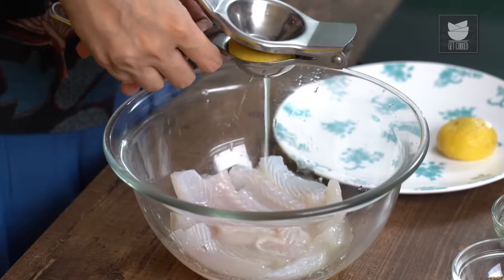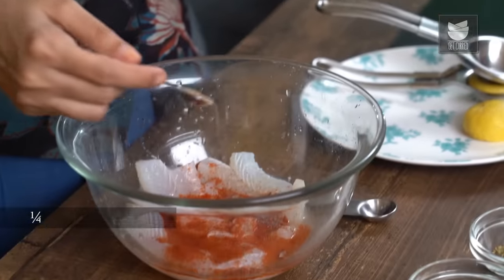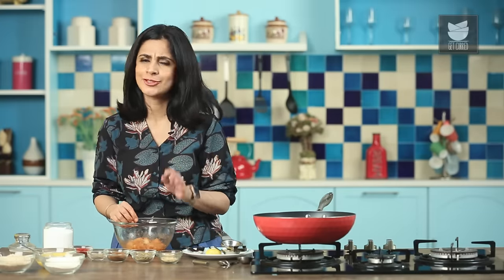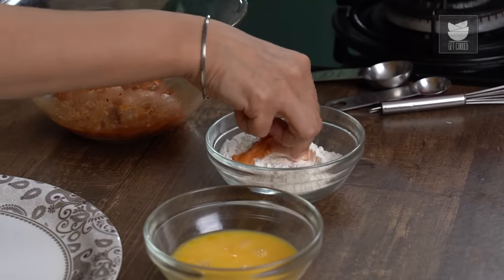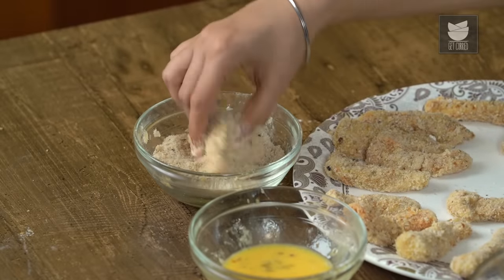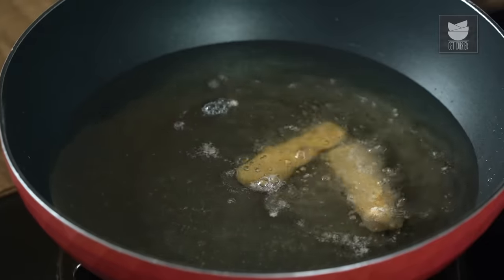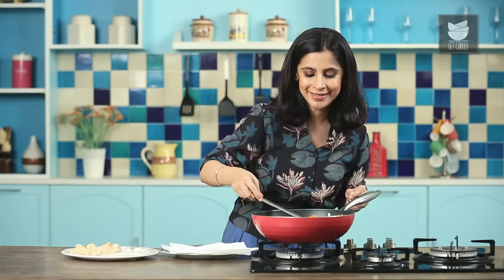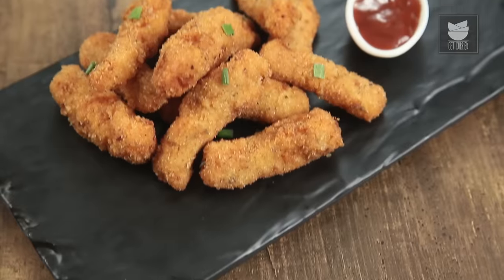Fish Fingers Recipe | How to Make Fish Fingers | Fish Finger | Party Starter Recipe | Tarika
Learn how to make Delicious 'FISH FINGERS' with our chef Tarika Singh.

Fish Finger is an amazing party starter recipe. It can be eaten with Tomato Ketchup, Mayonnaise or any kind of dip.

Ingredients:
(Serves 2)
- Basa
- 1 Lemon Juice
- 1/4 tsp Red Chilli Powder
- 1/4 tsp Black Pepper Powder
- 1/4 tsp Cumin Seed Powder
- 1/4 Dried Oregano
- 3/4 tsp Garlic Powder
- 1/4 tsp Salt
- 1/2 cup All-Purpose Flour
- 1 Egg(whisked)
- 3/4 cup Bread Crumbs
- 1/4 tsp Dried Oregano
- 1/4 Black Pepper Powder
- Salt

Method:
1. Add lemon juice, red chilli powder, black pepper powder, cumin seed powder, dried oregano, garlic powder, salt, over the fish
2. Mix it all together, and keep it aside to marinate for around 10-15 minutes
3. Add dried oregano, black pepper powder, salt to the bread crumbs and mix it
4. Now, take the marinated fish and coat it with all-purpose flour, then dip it in, whisked egg, and then, coat it with bread crumbs
5. Do the same with the remaining marinated fish
6. Keep this in the fridge for about an hour
7. Now fry them, till they turn golden brown, and then, take it out

Copyrights: REPL